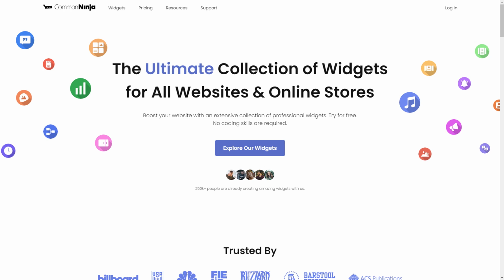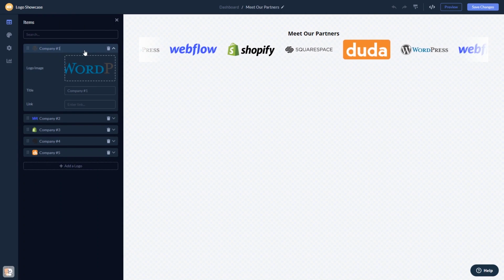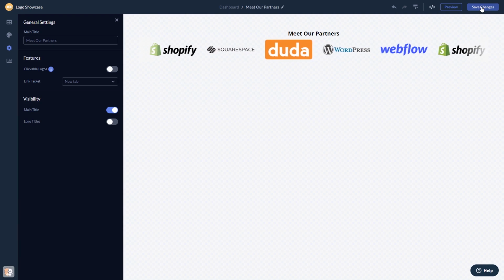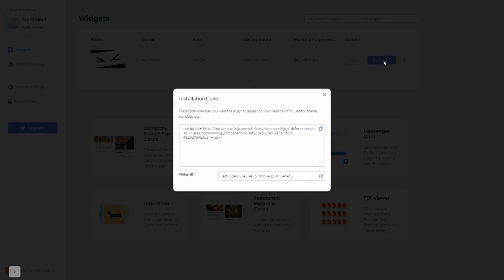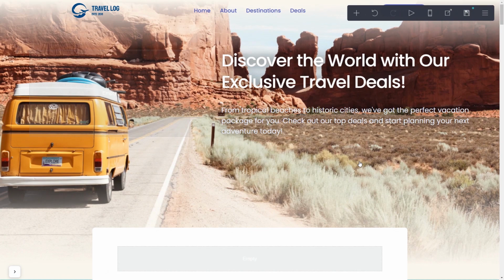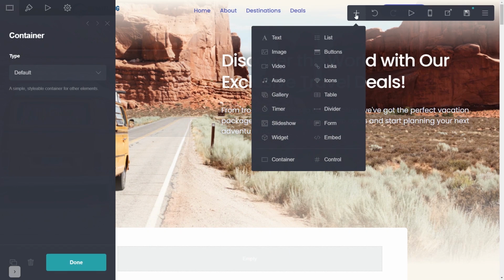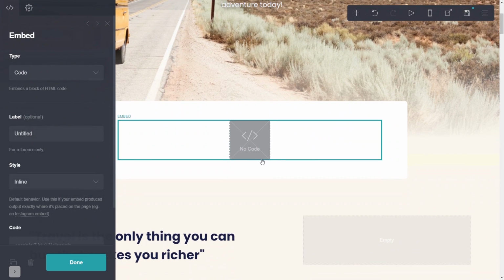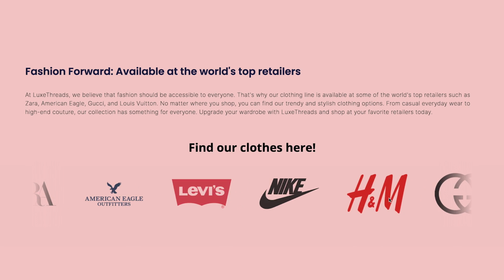How to add a Logo Slider to Carrd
Common Ninja’s Logo Slider Widget allows you to display the logos of your clients, partners, sponsors, and other companies that you work with on your website. With it, you can establish credibility and trust, define the company’s focus and enhance your website’s design.

Video Timeline
00:00 About the Logo Slider widget
00:24 Creating Logo Slider widget
00:35 Editing the Logo Slider widget
01:06 Adding the Logo Slider widget to Carrd

The Logo Slider widget for Carrd has a wide variety of customizable features, including:
- Two layout options
- Hover effects
- Carousel direction & speed
- Clickable logos